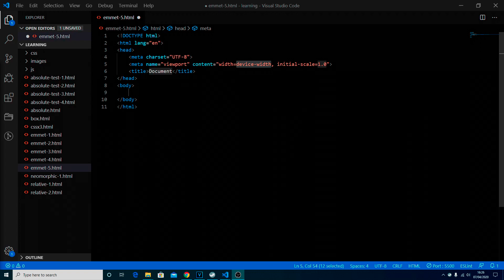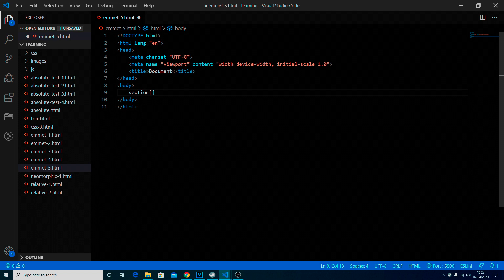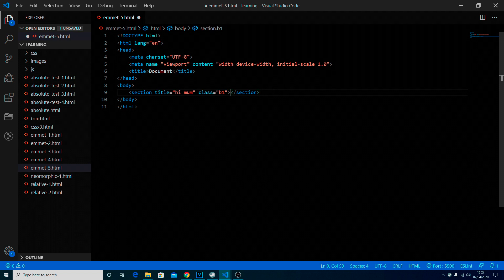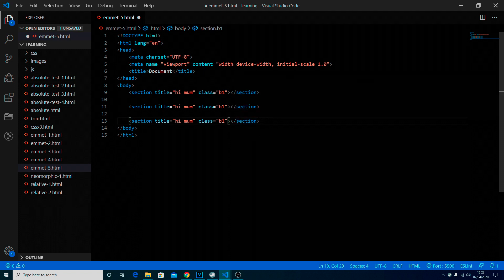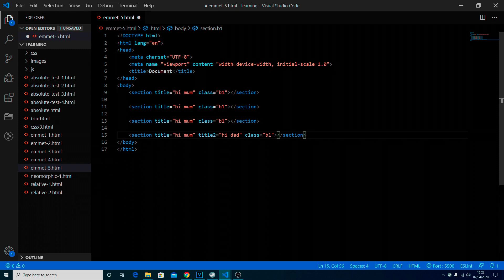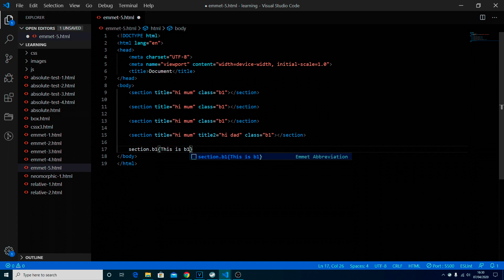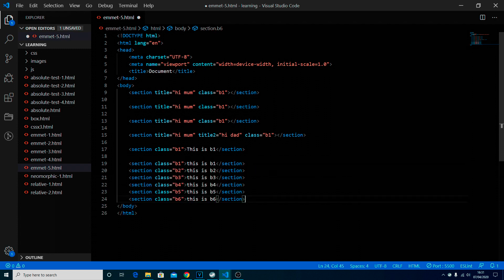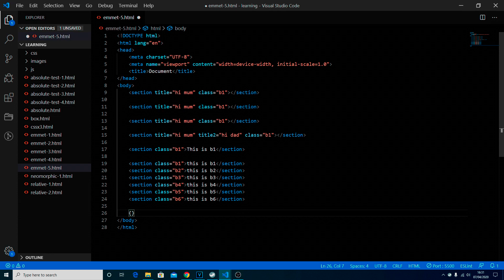Emmet Pt5 (Skinny): Using custom attributes and text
Welcome to part 5 of the Emmet mini series. In this one we will be looking at how to code in an elements attributes as well as adding text into the element using Emmet.

All videos of this mini series